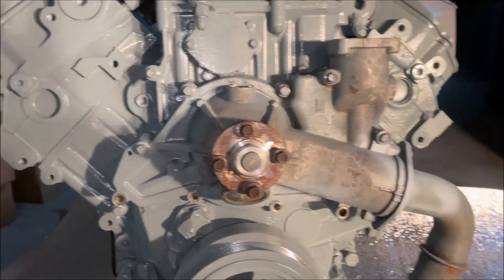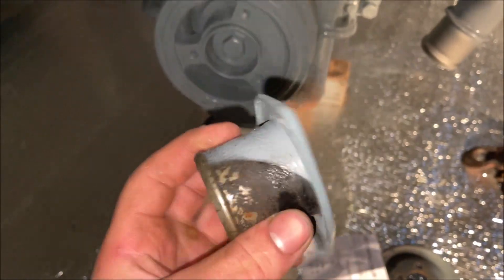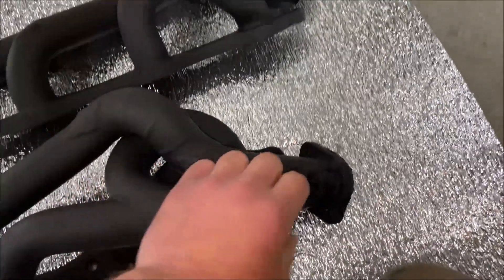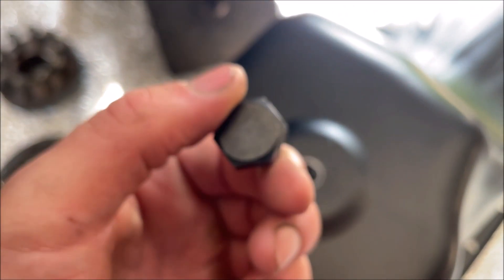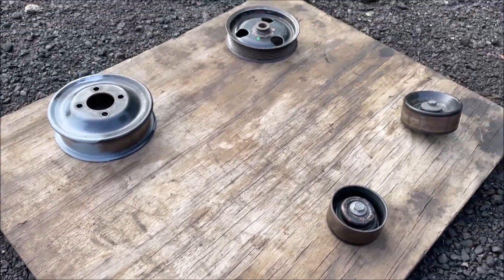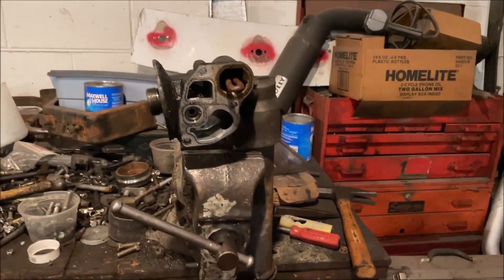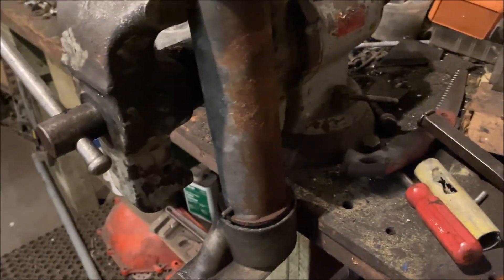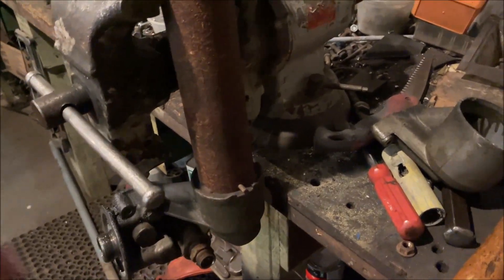600hp 7.3 Powerstroke Oil Cooler O-ring Tutorial, Water Pump Install and STRIPPED OUT OIL PAN!?!?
OIL COOLER O-RING REPLACEMENT IS AT 9:10!
In this video I install the brand new water pump onto the 600hp 7.3 Powerstroke engine build that will be going into the 1999 Ford F-250 "Shorty" build. I give a tutorial on how to replace oil cooler O-rings on a 7.3, as well as paint the custom manifolds and engine pulleys. Lastly I discover that Dorman sent me an oil pan with a stripped out drain bolt!